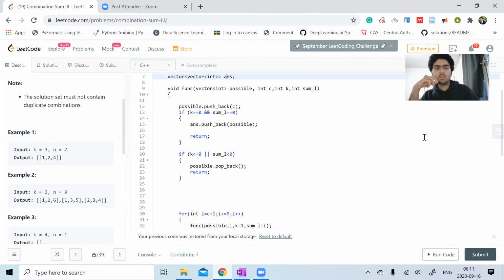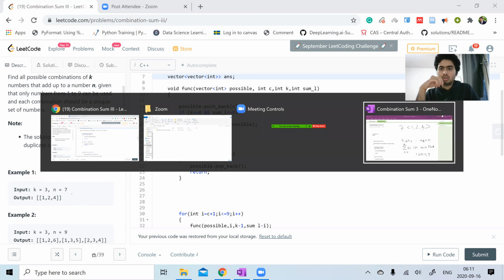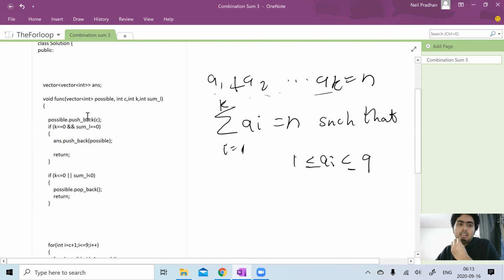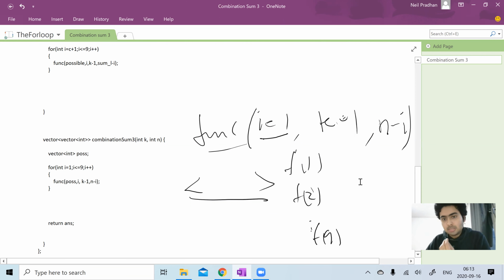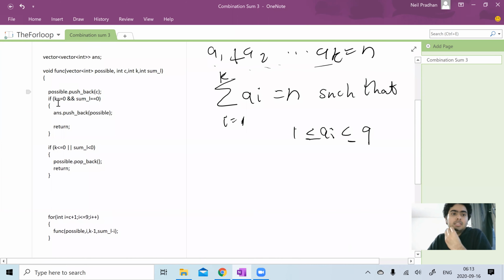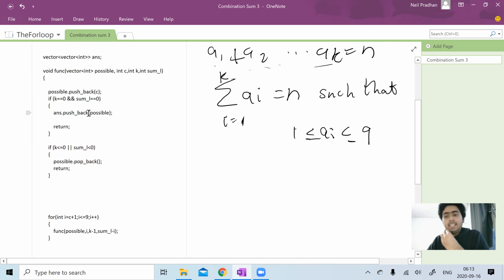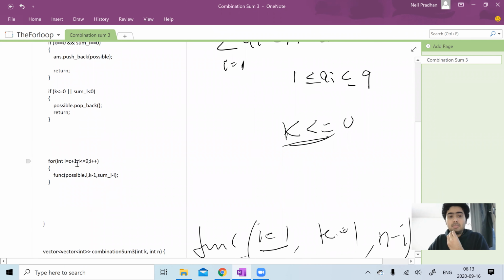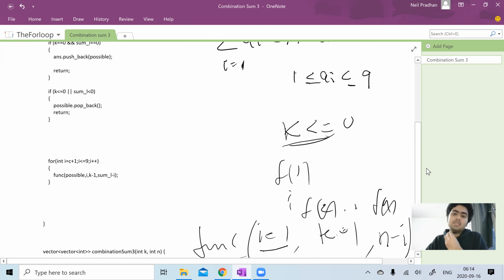COMBINATION SUM 3 LEETCODE